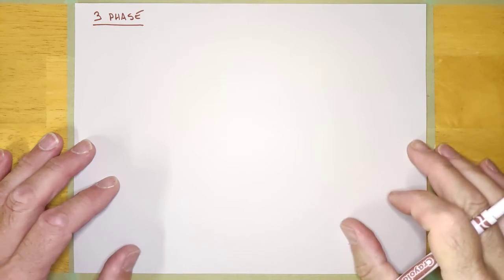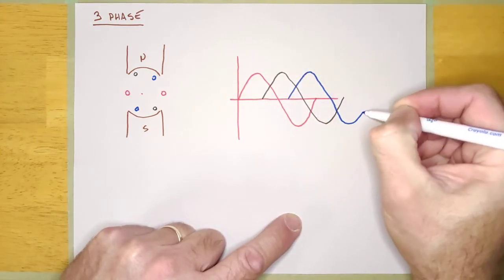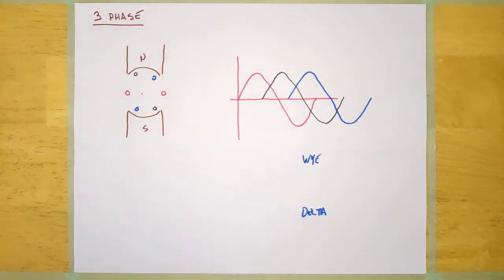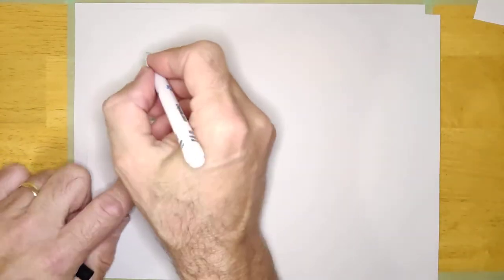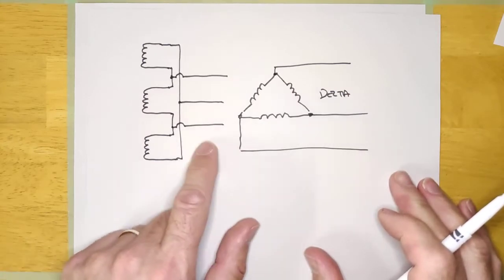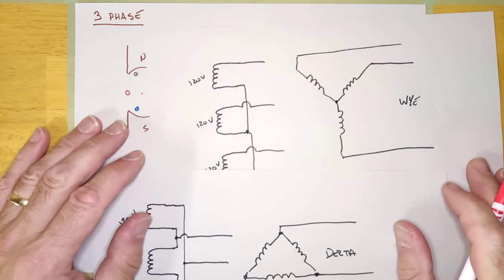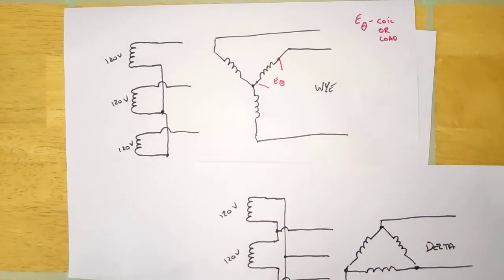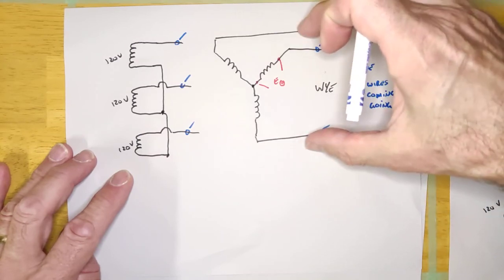3 phase 1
3 phase 1